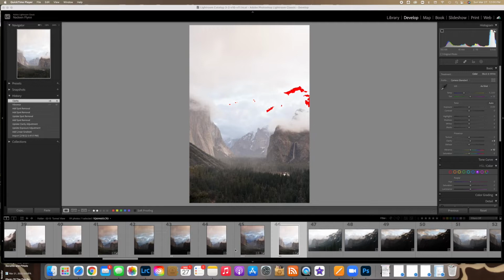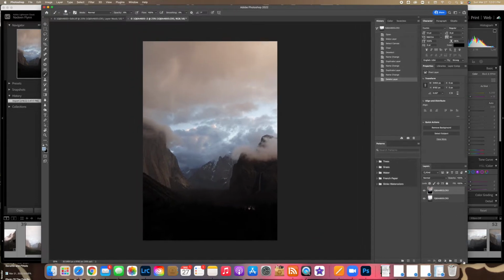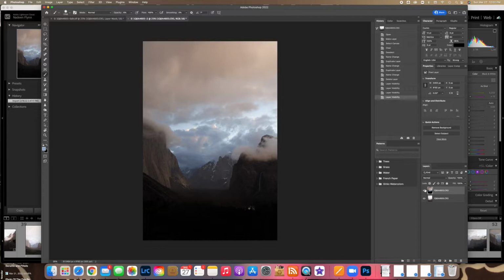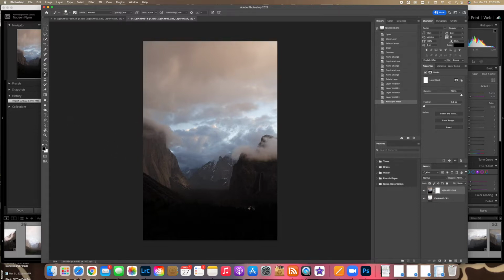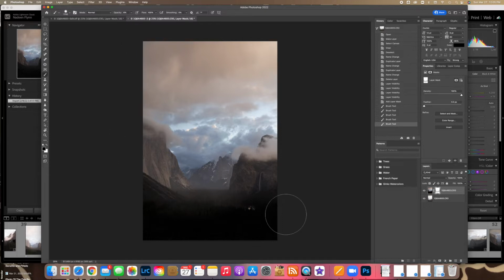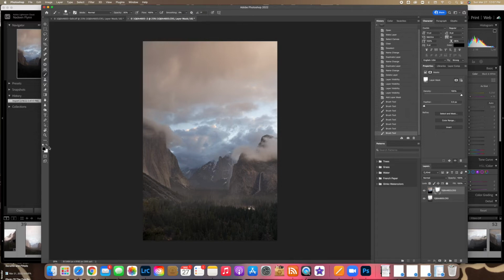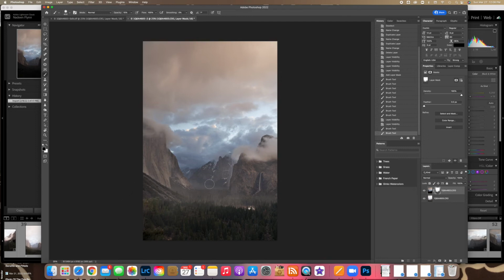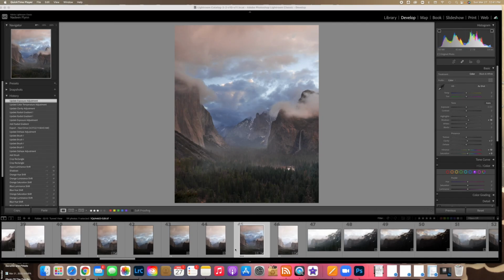BlendingTwo Images in PS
Because sometimes it's hard to achieve a good dynamic ranges in one image, we can blend two (or more). By taking two images, one exposed correctly for the shadows and another exposed correctly for the highlights, we can blend them together to achieve a pleasing result. Of course there are lots of ways to achieve the desired result, but this is one.